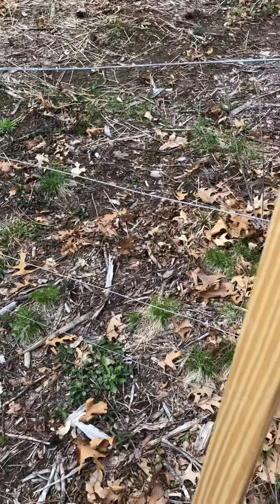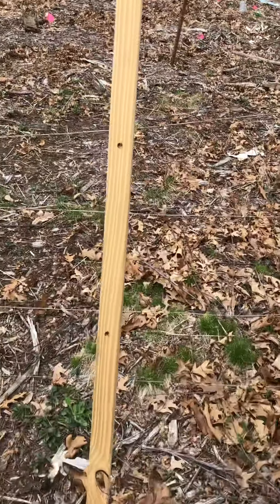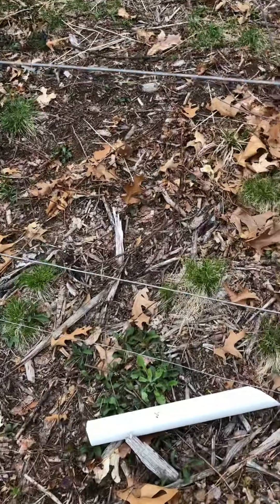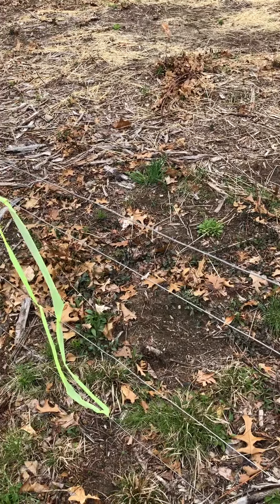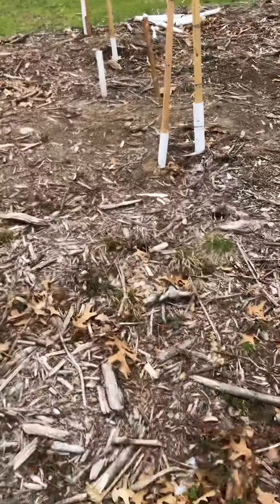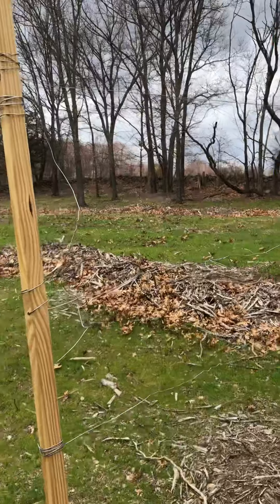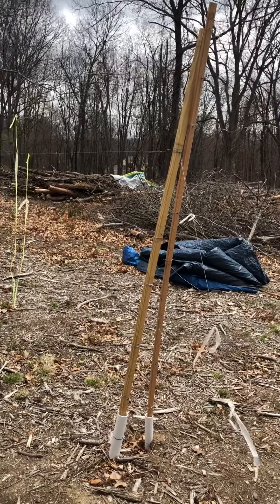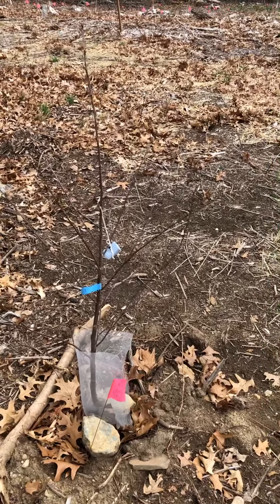Deer fence diy cheap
DIY deer fence for garden or orchard